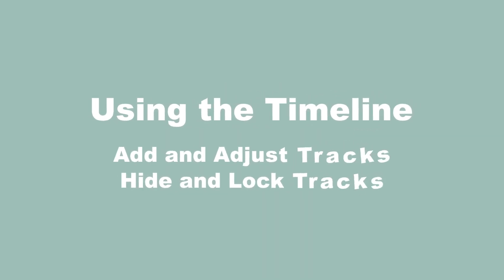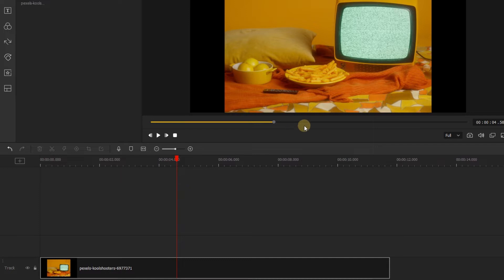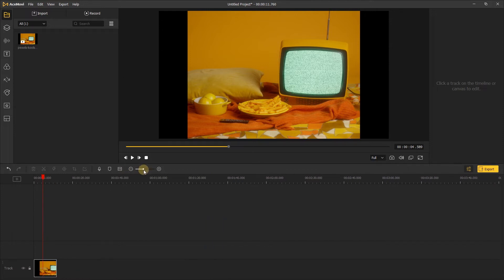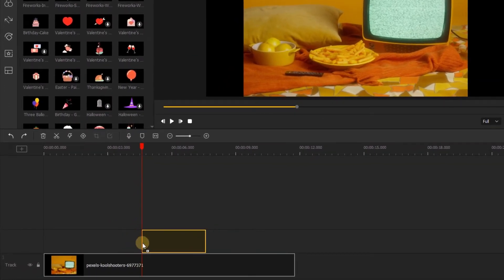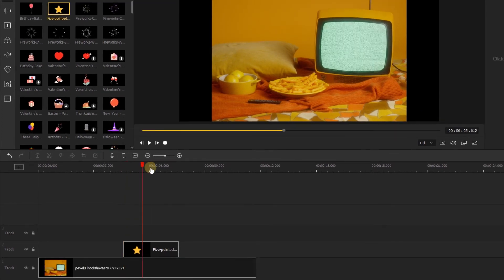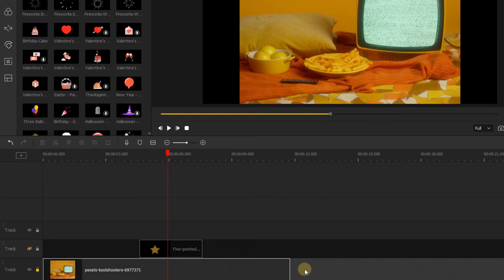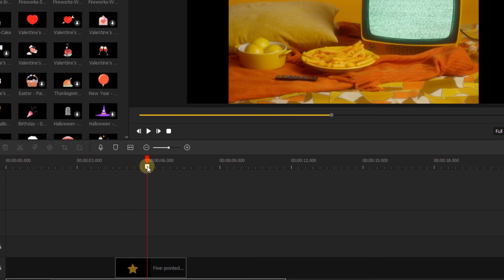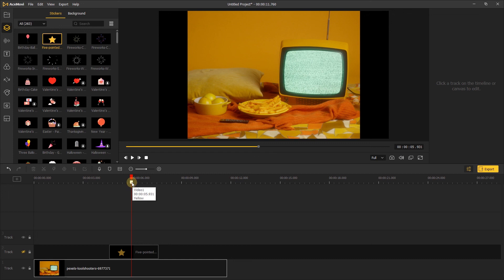07 Using the Timeline | TunesKit AceMovi Tutorial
Welcome to TunesKit Studio. Here we'll show you how to use the timeline in AceMovi Video Editor, such as add and adjust tracks, hide and lock tracks, markers, and more useful tricks you may not know. Watch the video tutorial till the end to find more.